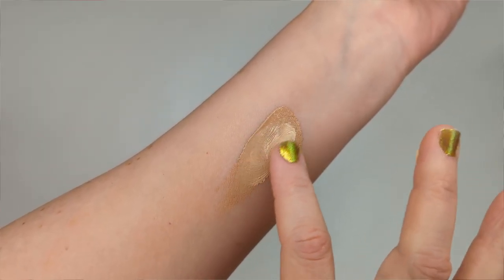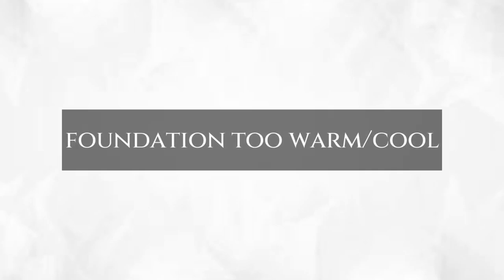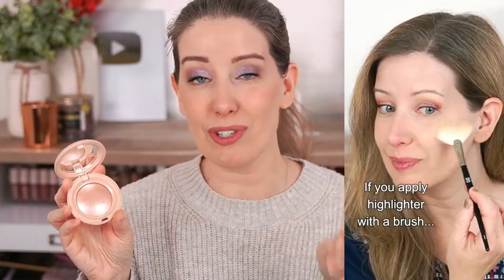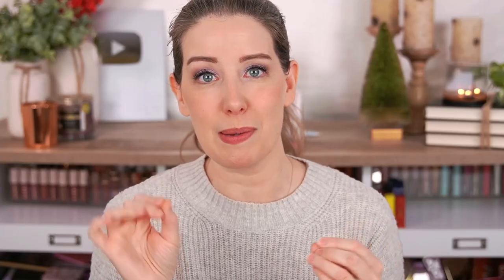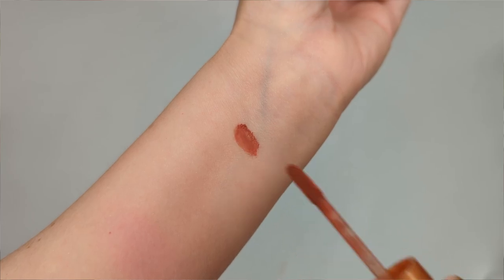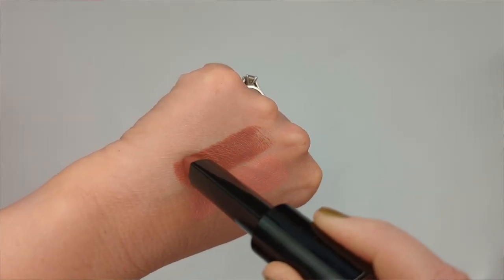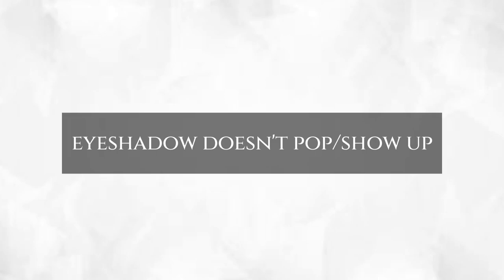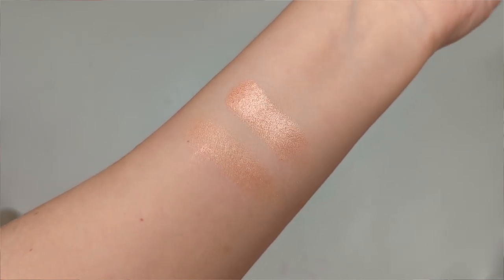STOP...DON'T THROW AWAY THIS MAKEUP!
If you have makeup in your collection that you're not using because it's the wrong color, formula, etc., these hacks will help you to get the MOST out of those products that are just collecting dust.

WHAT I'M WEARING:

Believe Beauty Foundation in Cashmere ($5.50 at Dollar General stores)

*Colourpop Super Shock Blush in Brut Flute ($8, save $5 with code JENPHELPS)